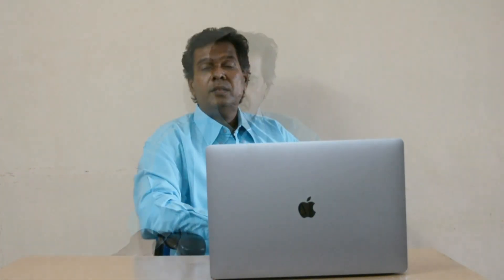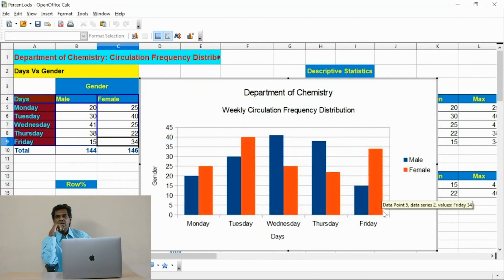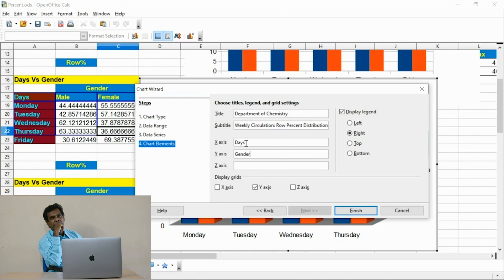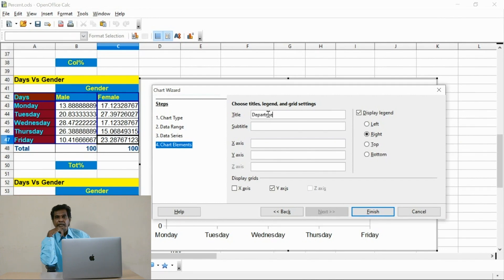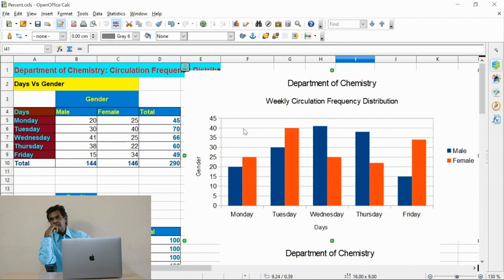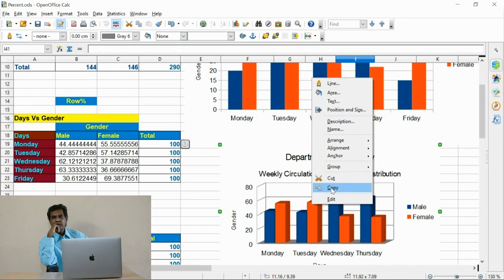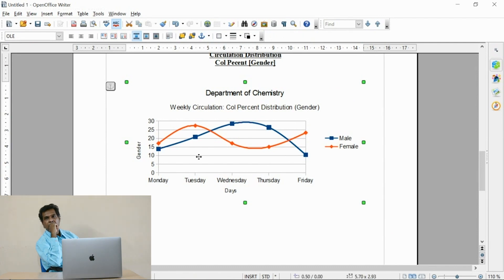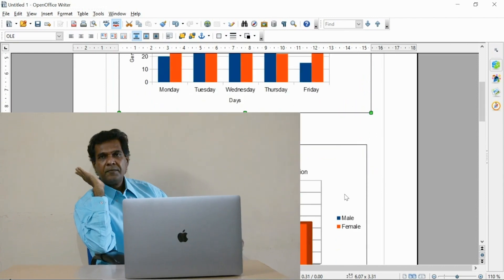OpenOffice Spreadsheet-Graphical Methods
“For in pictures we find insight While in numbers we find strength”-(Forrest W. Young, Professor of Psychometrics, University of North Carolina,Chapel Hill)

A good research always demands suitable visual information along with the data for better understanding. E-content describes the visual features of Apache's OpenOffice Spreadsheet where a few graphical methods have been explored.

The given URL may let you design an effective e-content related story board: